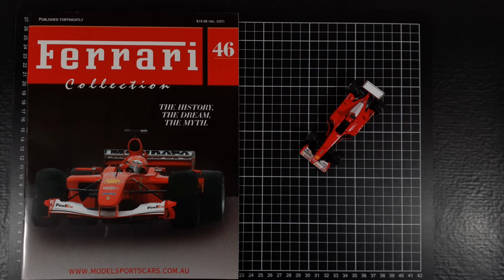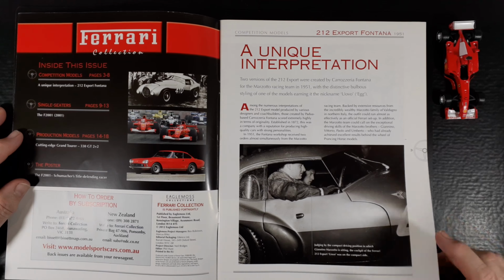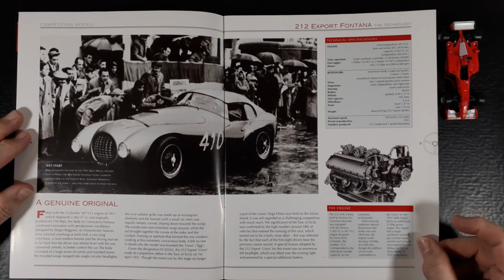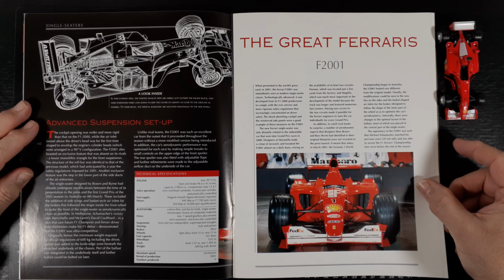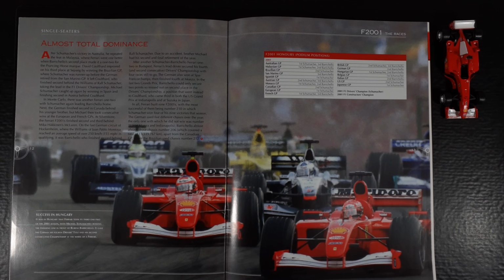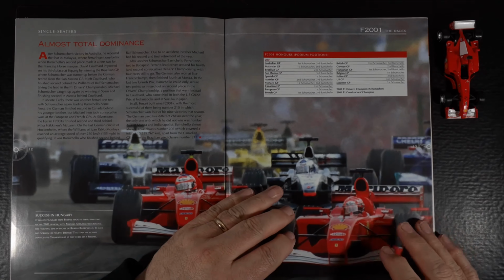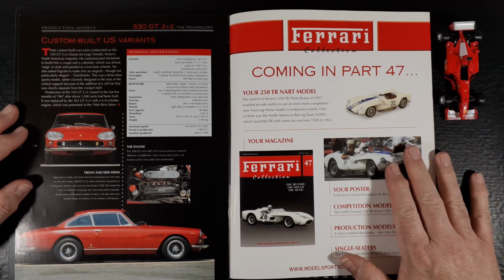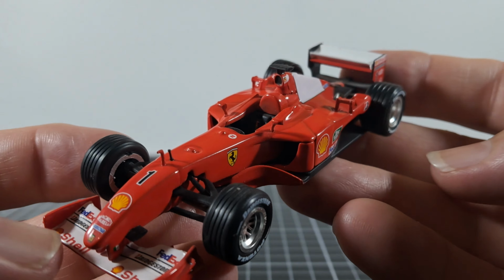Ferrari Collection Magazine #46 - 1/43 Scale Ferrari F1 F2001 - Unboxed Review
Welcome to my Ferrari Collection Magazine review of the series. In this series I will show what came with this set of magazines with a short close up video of the model car.

Todays magazines contains the Ferrari F1 F2001 model in 1/43 Scale